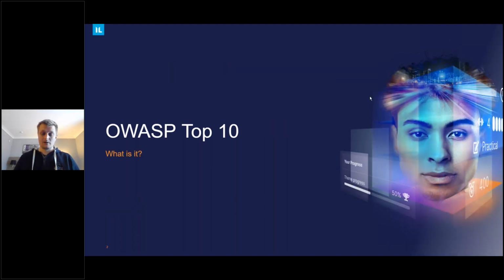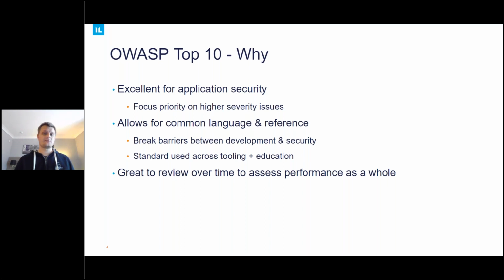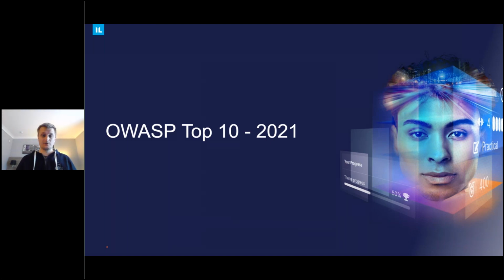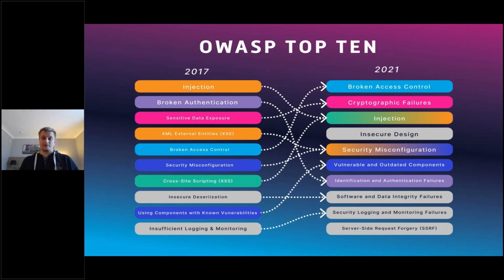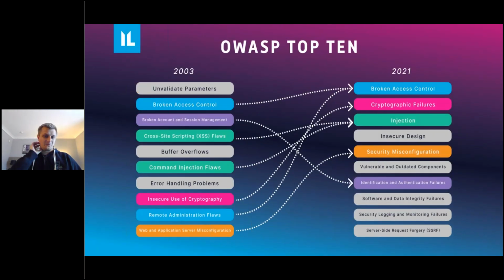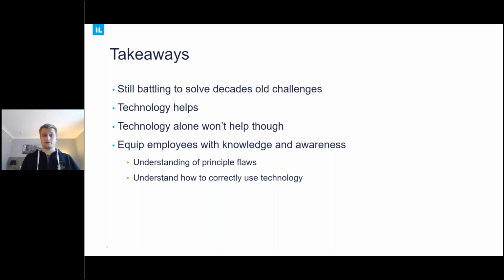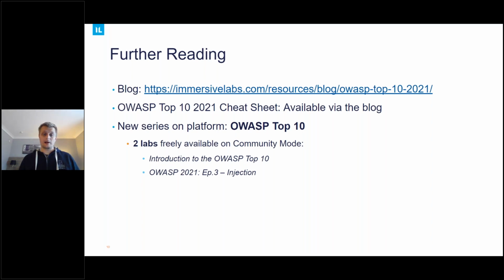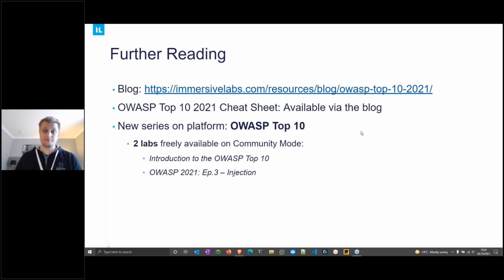Live Demo: OWASP TOP 10 2021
The OWASP is a well-known and respected organization in the application security sphere. It periodically produces a top vulnerability list, known as the ‘OWASP Top 10’, which is used extensively throughout the cybersecurity industry. In this session, Sean Wright, our Lead Application Security SME, will walk you through the recently released OWASP TOP 10 2021, explain the differences to previous TOP 10s, and discuss the main tendencies in the Application Security industry.